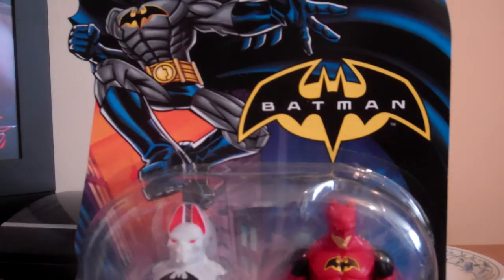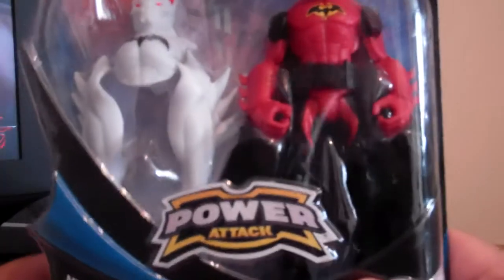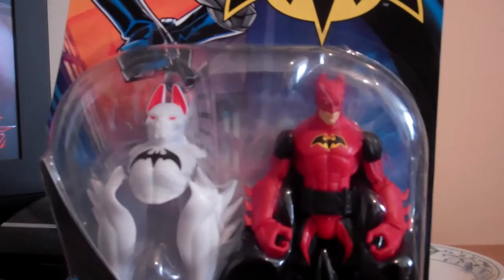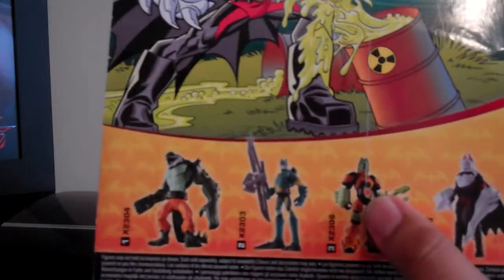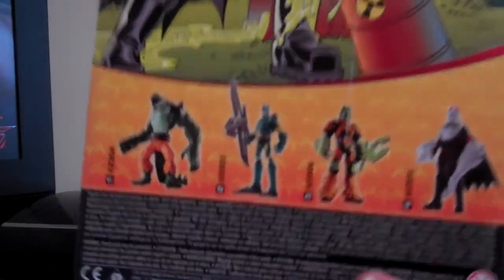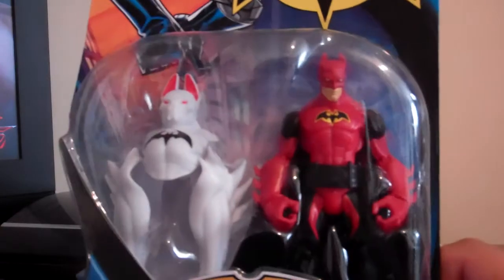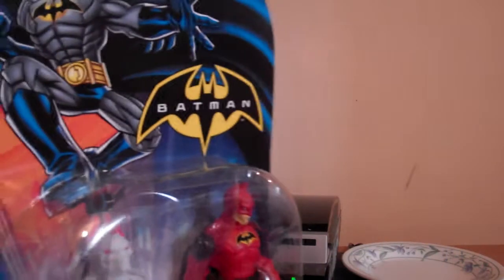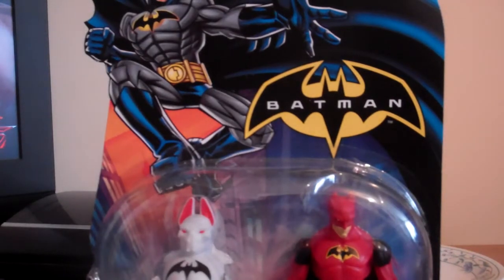Batman Power Attack Mutant Assault Figure Review Part 1/2 2012